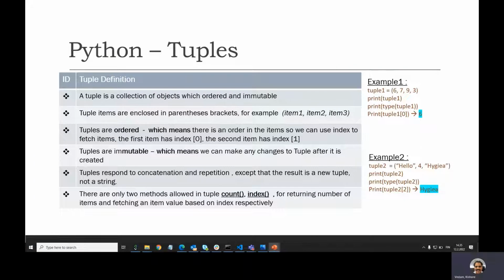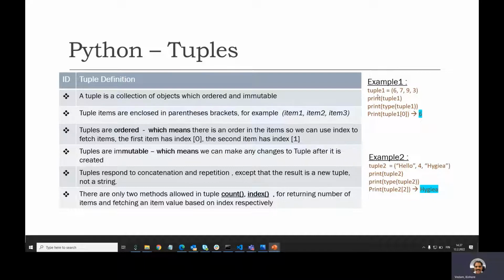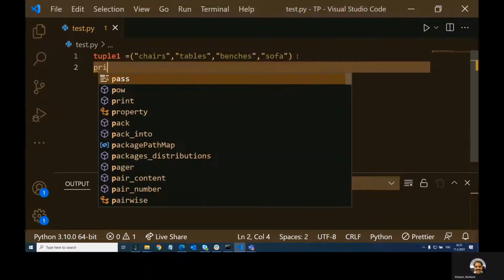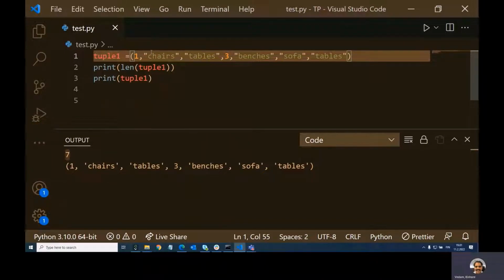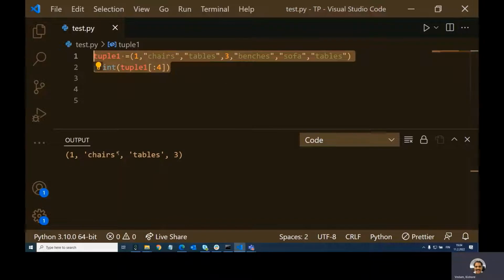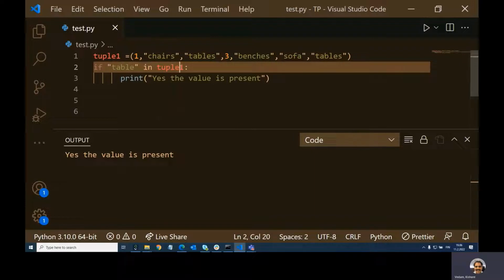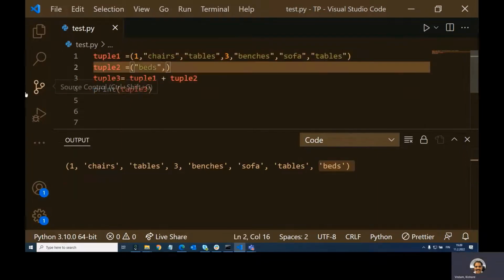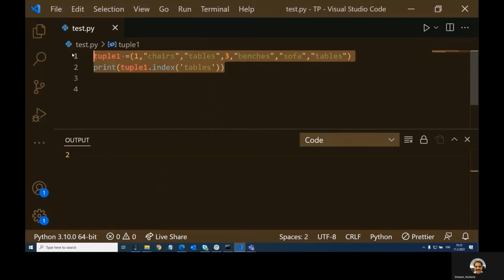Session6.2: Python - Data structures (lists, tuple, sets, dictionary) in 10 minutes with practical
In this session you will learn how Tuples are assigned to a variable and different methods with practical